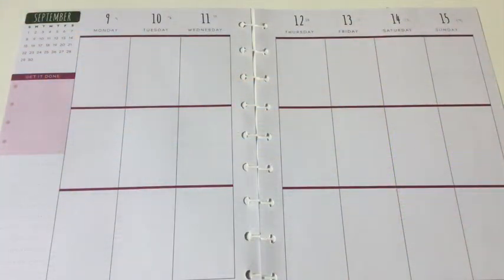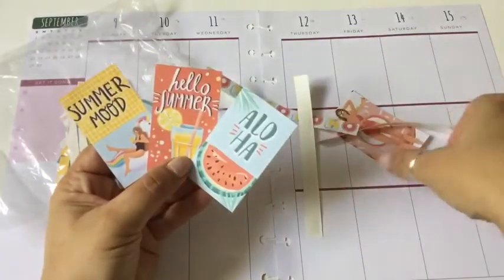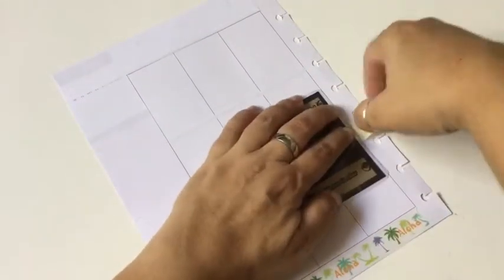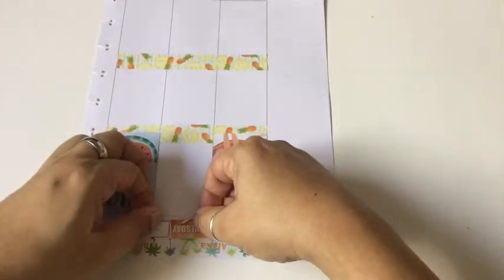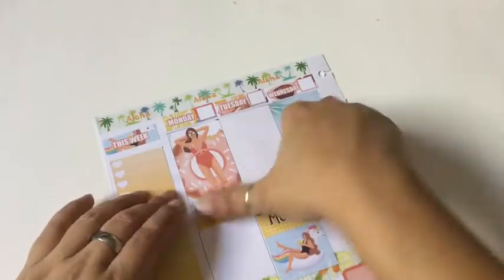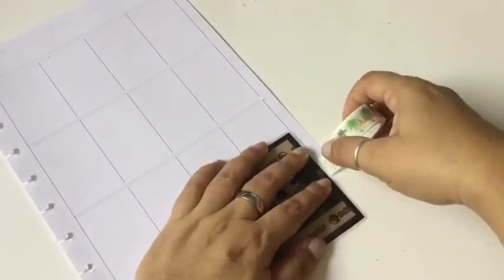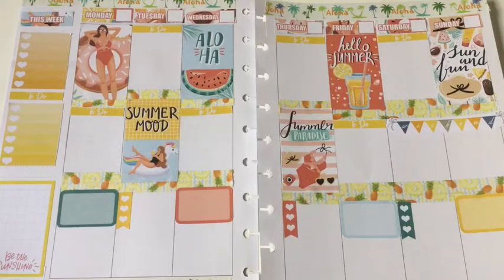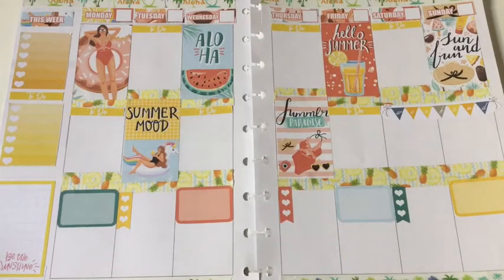Plan with Me: Hello Summer in The Happy Planner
Plan with me as I use this cute free printable by Life with Mayra in the Happy Planner. This printable has some really pretty images and its so perfect for a summer spread in the planner.